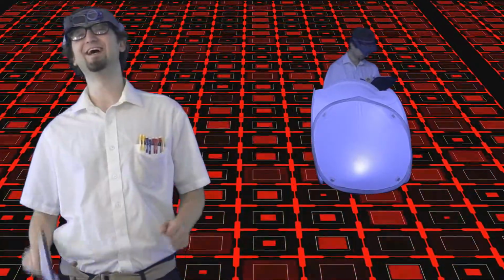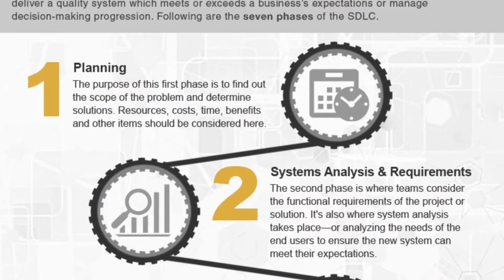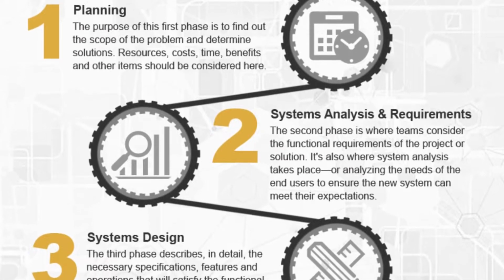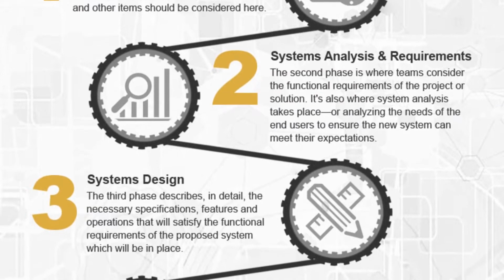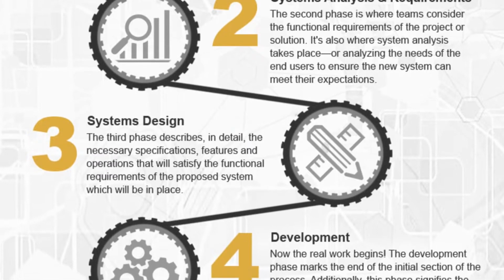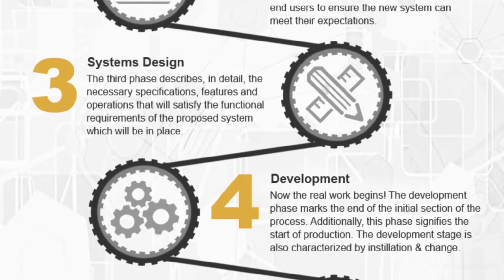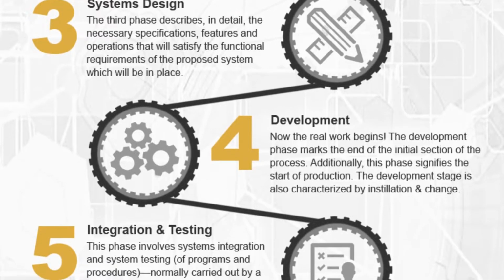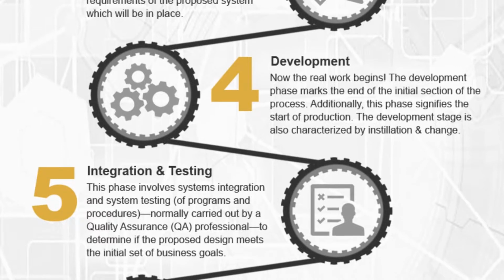Secret Lab Reports - Information Cycle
As data evolves and changes what information cycles do you think will emerge in the future?